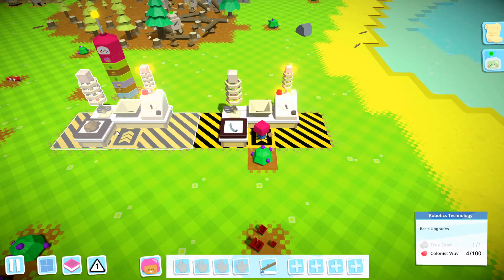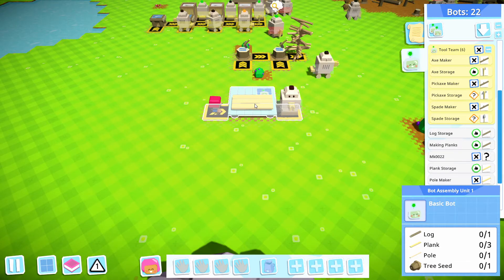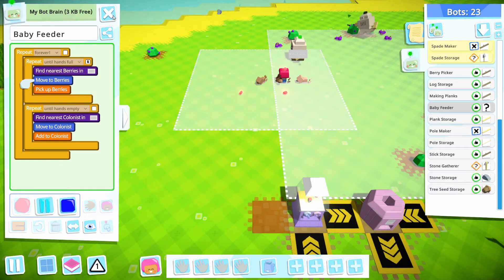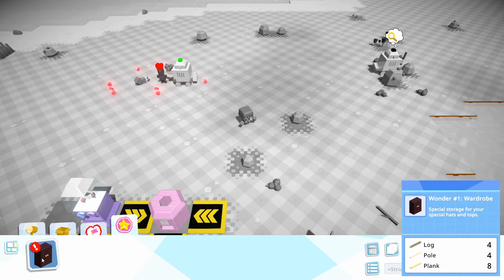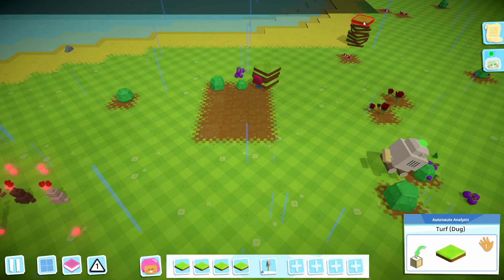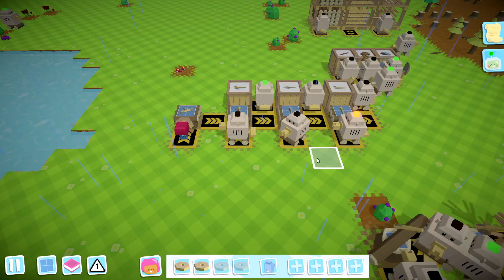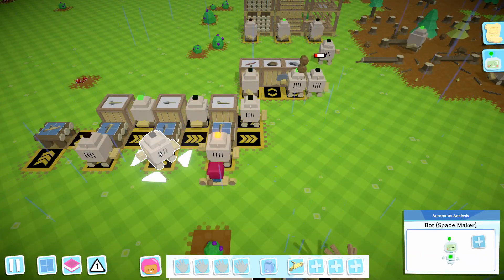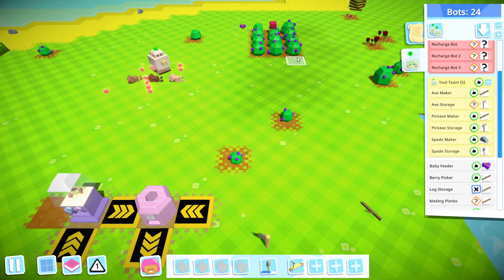Beating Berry Bushes | Autonauts Part 6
We are creating a never ending supply of food for our colonists.